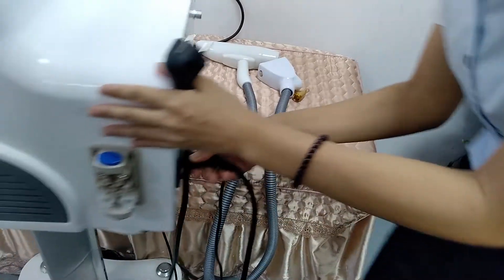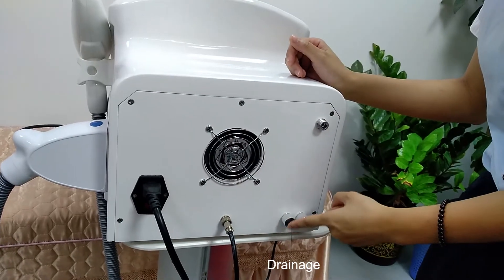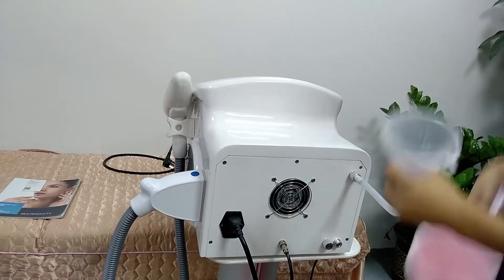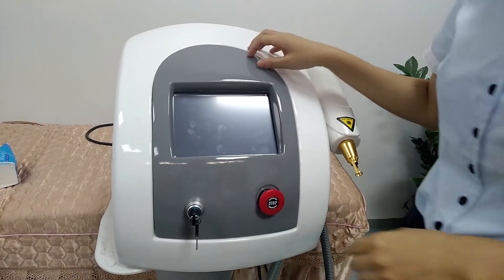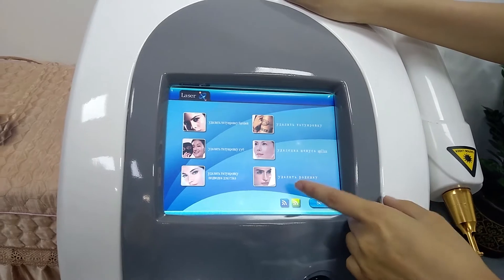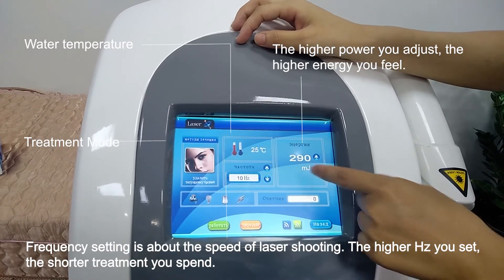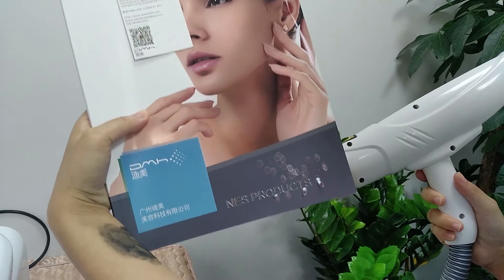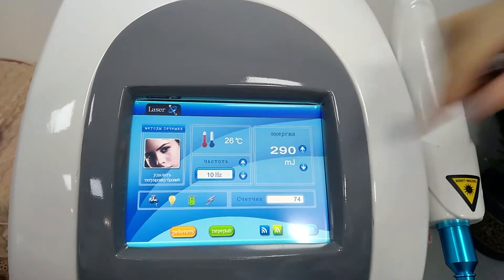Demo of portable nd yag laser tattoo removal Eyebrow removal machine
If you’re worried about lengthy sessions with a laser, don’t be. Q switched laser with very short pulse durations 3ns, which help keep skin free of scarring. To further protect the skin, treatments are usually done over several sessions. The number of sessions you need will depend on your tattoo. Every tattoo is different and they come in all shapes, sizes and colors, meaning some tattoos are easier to remove than others. Professional tattoos (one you get at a tattoo parlour) tend to take longer to remove than those done by amateurs (one you get at a party after one too many tequila shots).

Nd-yag laser wavelength function
532nm wavelength: get rid of freckles, eyebrow tattoo, failed eye line tattoo, tattoo , lips line, pigment, telangiectasia in shallow red, brown and pink and etc. light color
1064nm wavelength: get rid of freckles and yellow brown spot, eyebrow tattoo, failed eye line tattoo, tattoo, Birthmark and Nevus of Ota, pigmentation and age spot, nevus in black and blue, scarlet red, deep coffee and etc. deep color.
1320nm wavelength: shrink pores removal, poblackhead removal, skin tightening and whitening, skin rejuvenation, wrinkle removal

Advantages
1.Up to 10HZ for faster tattoo removal;
2.8” Color touch screen easy operation;
3.Infrared aiming beam for accurate operating;
4.Lamp life time over500,000 shots